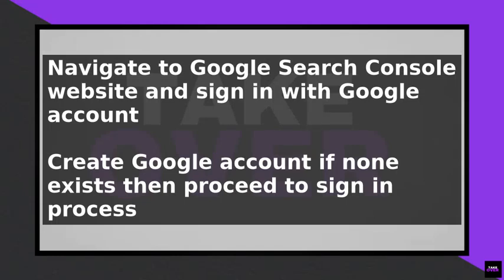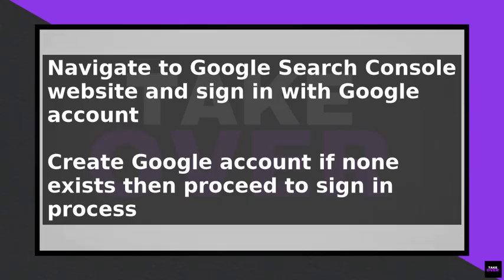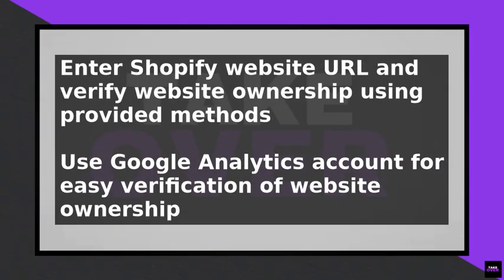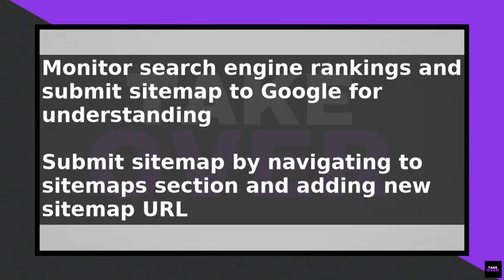Set Up Google Search Console For Shopify (2025)